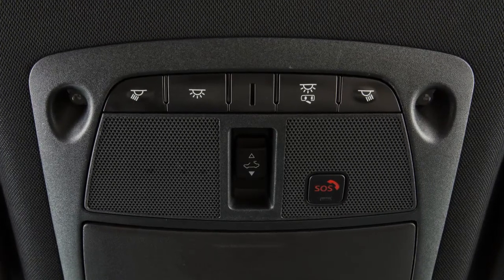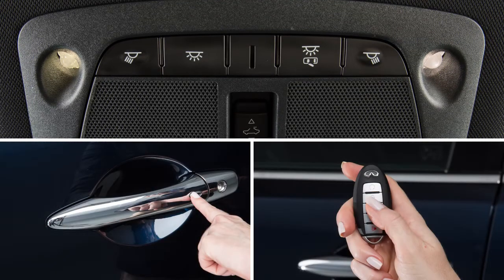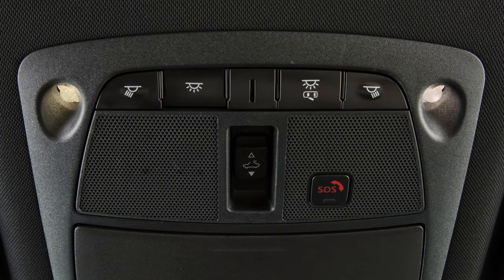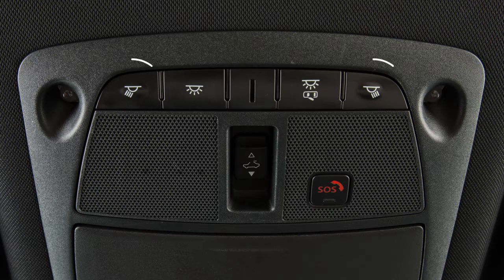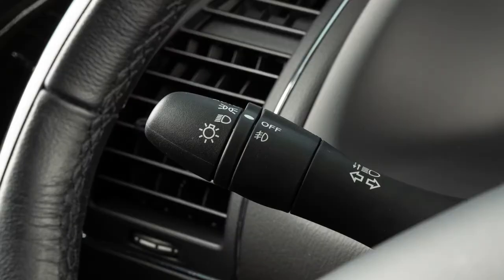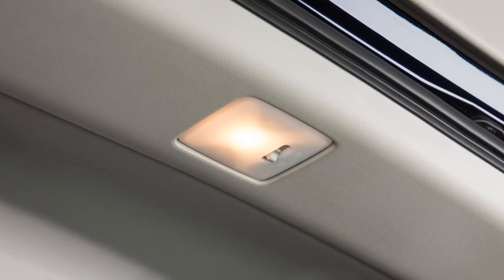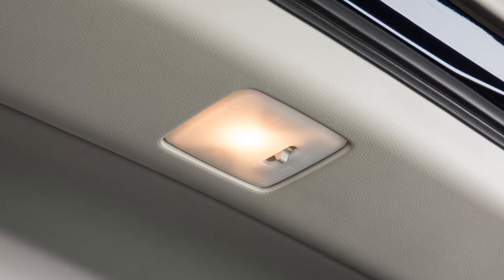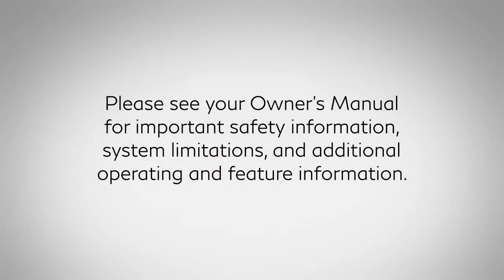2023 INFINITI QX80 - Interior Lights